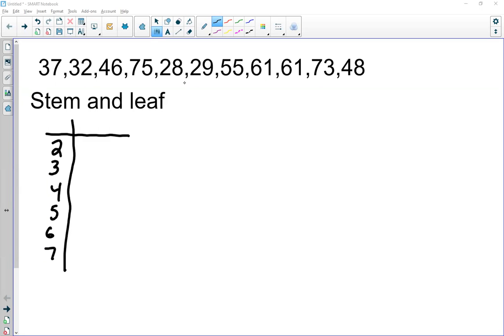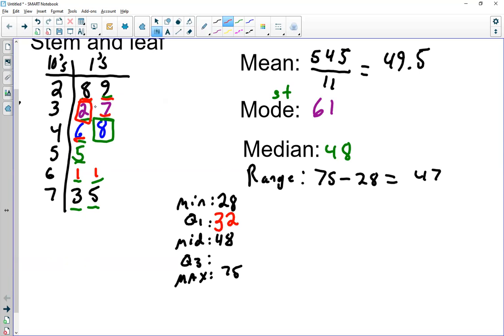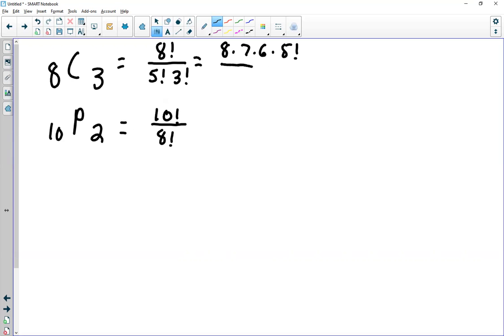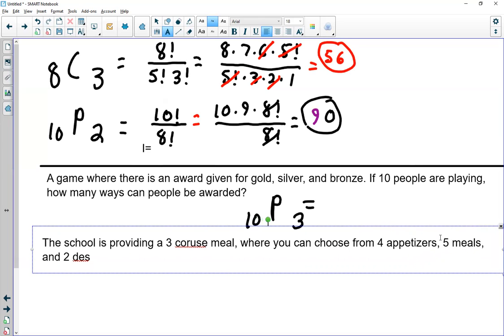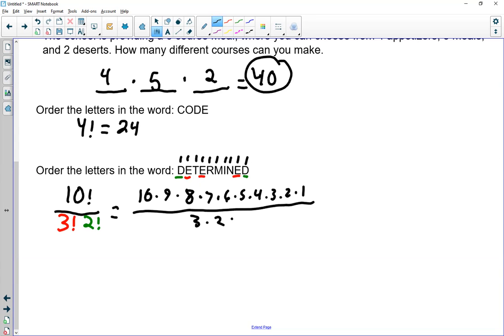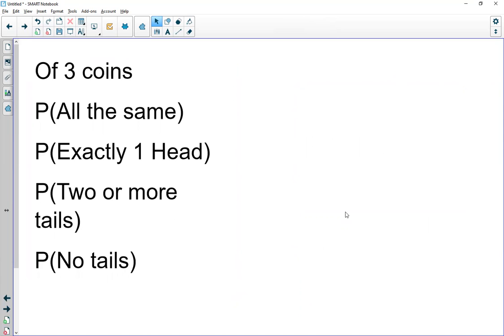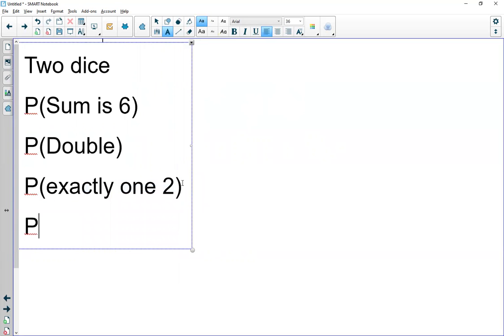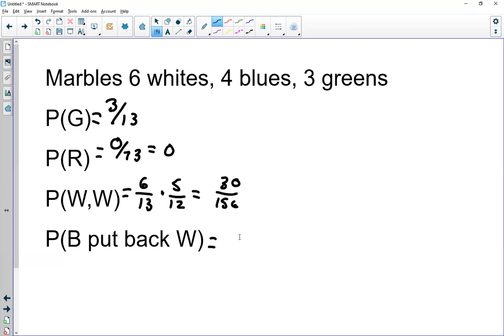Alg 2 Review Prob